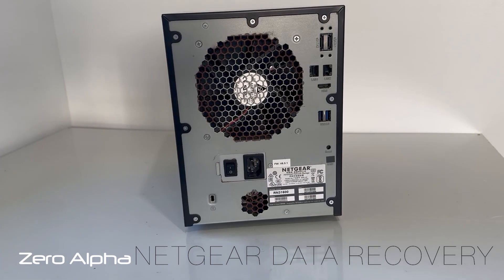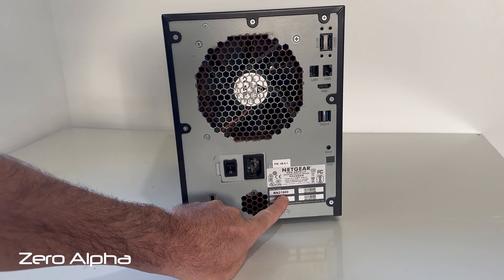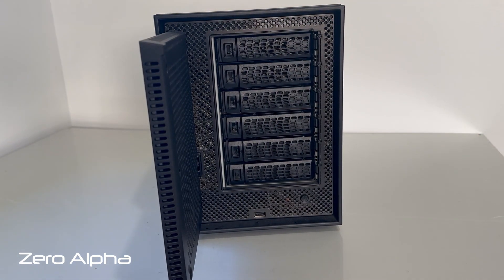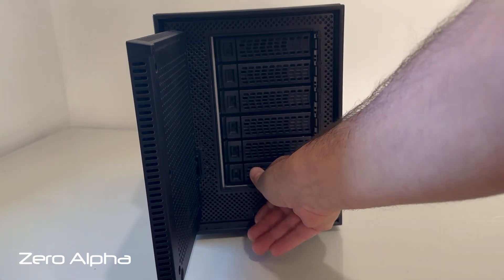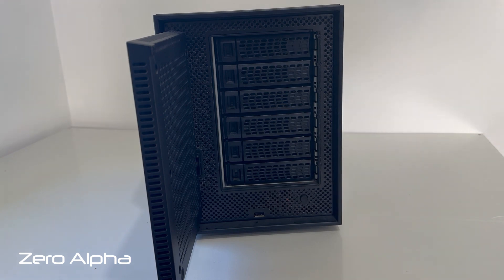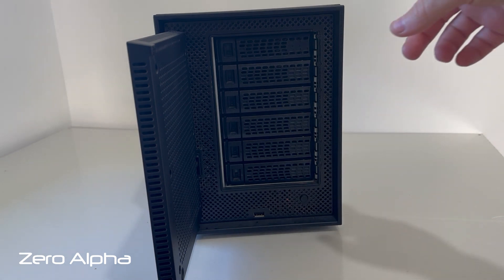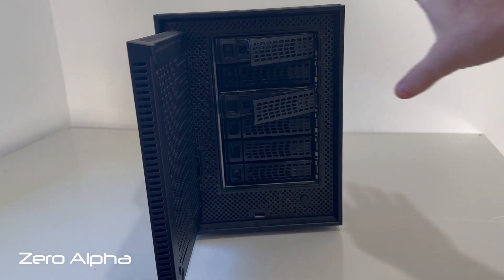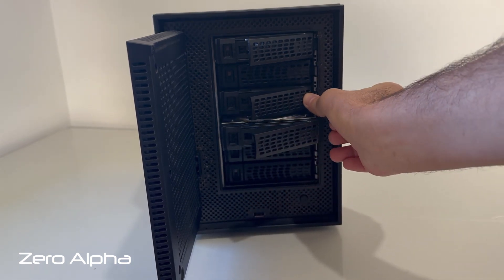NETGEAR ReadyNas 316 Data Recovery (RN31600)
Welcome to another hands-on tutorial by Zero Alpha. This time, we dive deep into the art of data recovery from the Netgear RN31600, a NAS (Network Attached Storage) system known for its reliability and robustness.

🔸️ In this video, our team of data recovery experts walk you through the intricacies of the Netgear RN31600, its operation, common issues, and of course, the process of data recovery. From simple file retrieval to the more complex RAID recovery scenarios, we’ve got you covered!